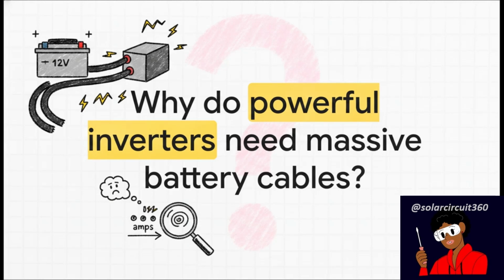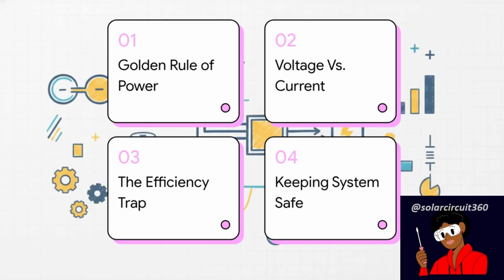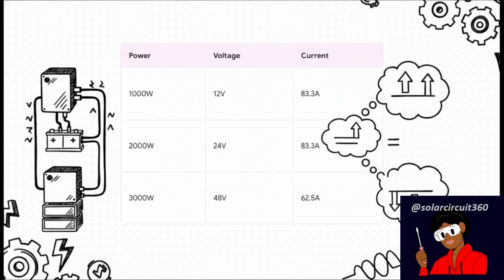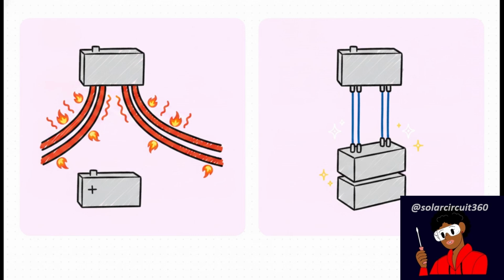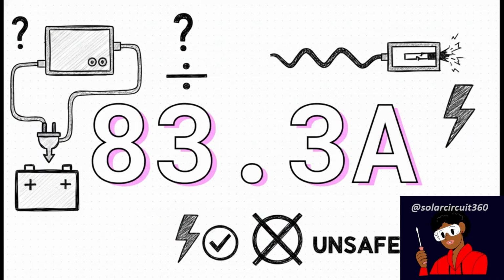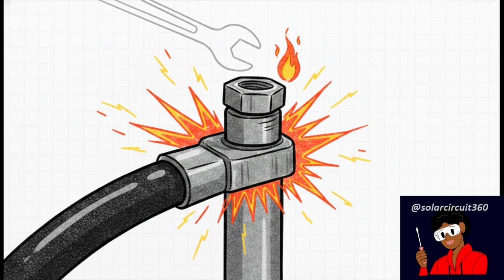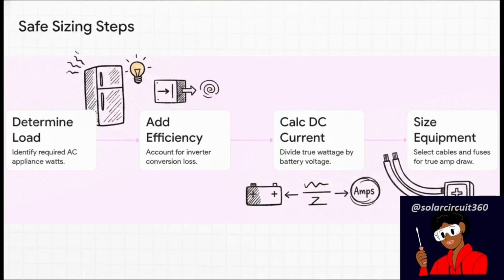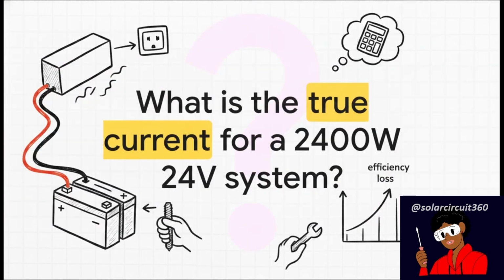How to Calculate DC Current from Inverter Watts (Watts ÷ Volts Explained)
How do you calculate DC current from inverter watts?
This is one of the most important calculations in solar, battery, and inverter system design. Understanding how inverter power translates into battery current helps you choose the correct cable size, fuse rating, and battery configuration.
In this video, we explain the simple formula:
Current (Amps) = Power (Watts) ÷ Voltage (Volts)
You'll learn:
✔ How to calculate inverter current draw
✔ Why 12V systems pull much higher current
✔ Why 24V and 48V systems are often more efficient
✔ How inverter efficiency affects battery current
✔ The relationship between watts, volts, and amps
✔ Why cable sizing depends on current
✔ Common mistakes that lead to overheating
✔ Important electrical safety considerations
Whether you're building an off-grid solar system, installing a battery bank, or learning electrical fundamentals, this video provides the foundation needed for safe system design.
Understanding DC current is essential before selecting battery cables, fuses, breakers, and inverter equipment.